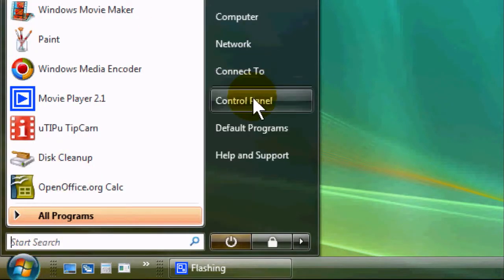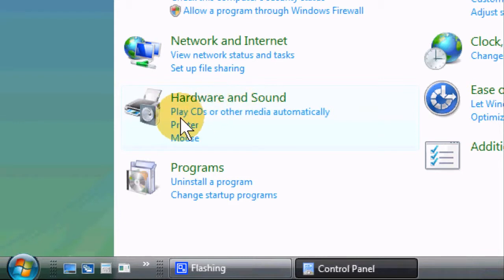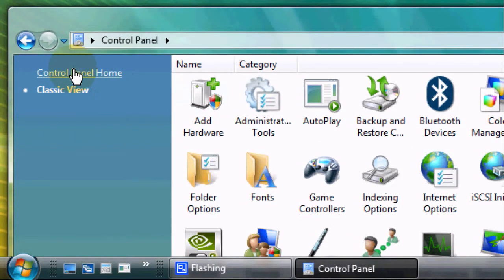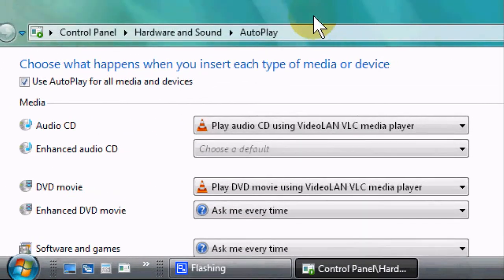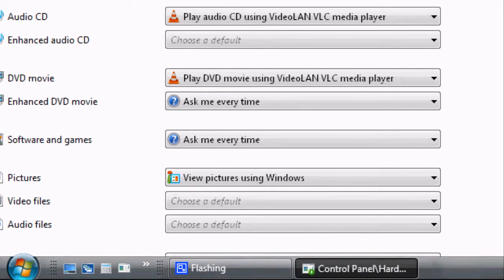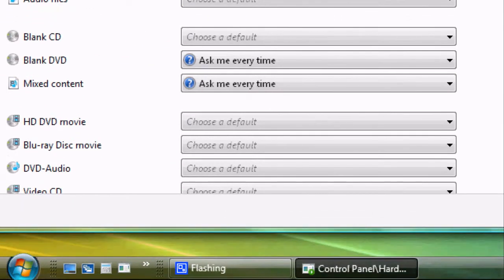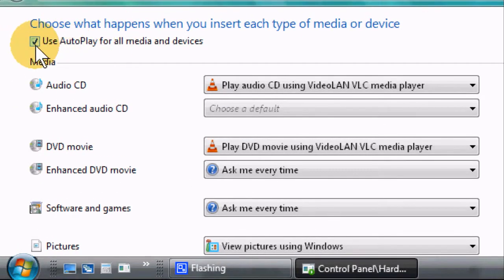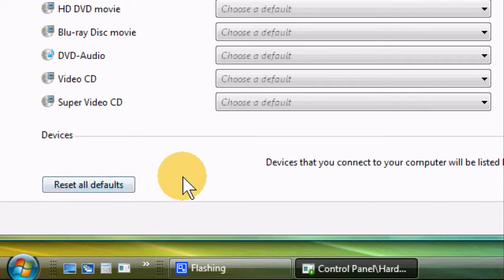How to Change Autoplay in Vista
How to change autoplay settings in vista if you insert a cd or dvd in your computer and want a different media player or program to open, also change what default program opens your pictures
for more computer tips